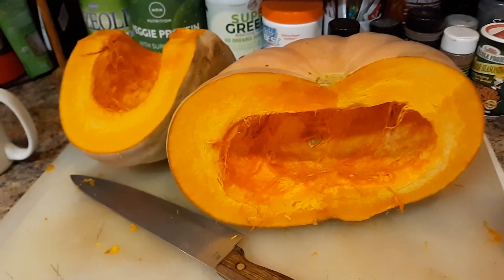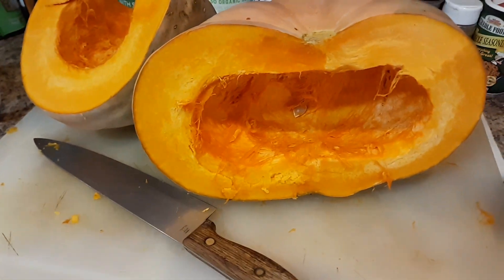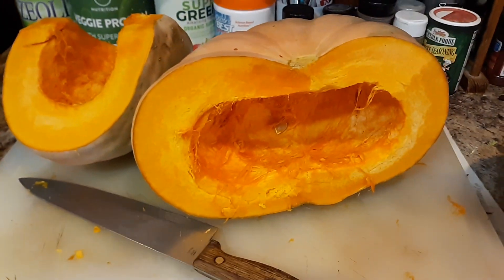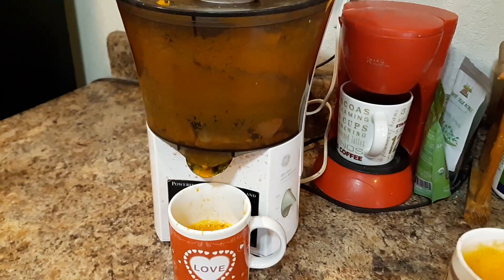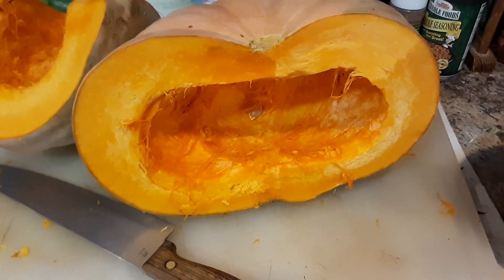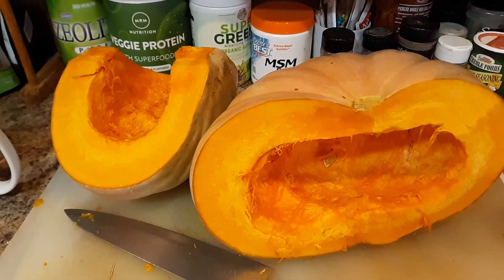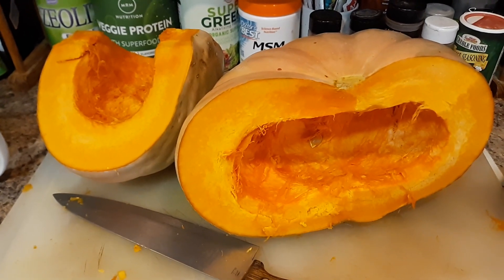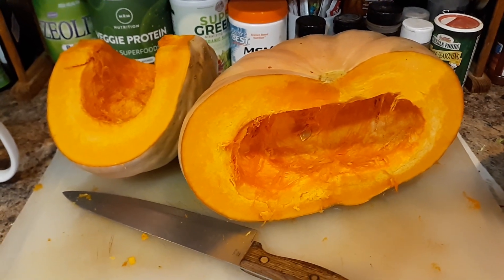Pumpkin is a fruit?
Learning new tricks